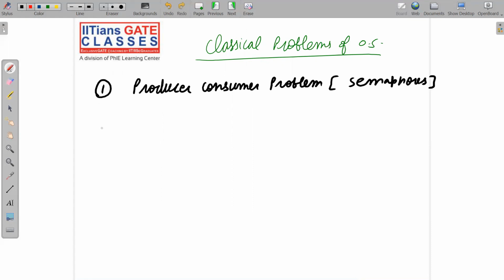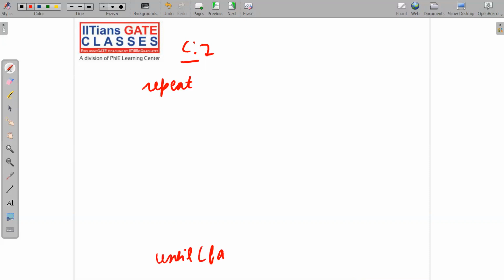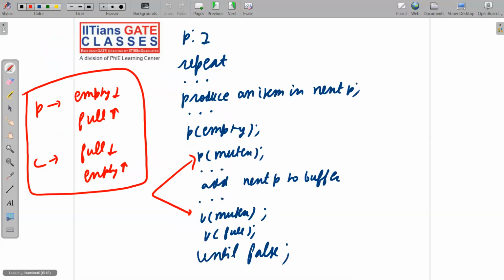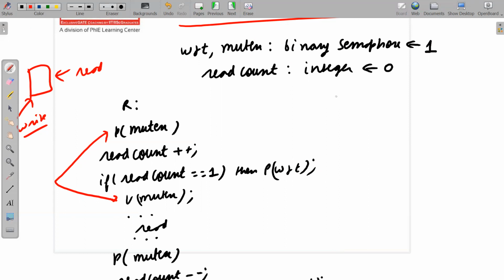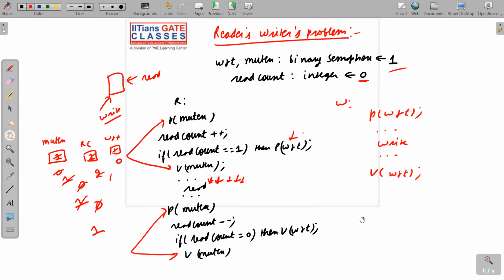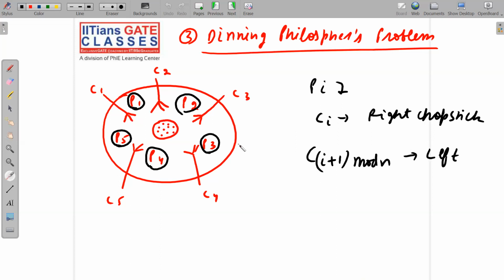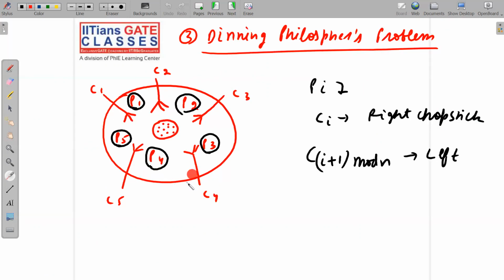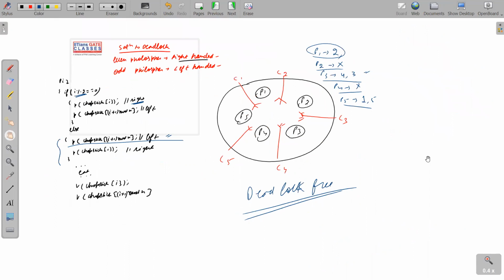Operating System L13 | Useful for GATE CSE | UGC Net and other PSU exams for CSE | GATE CS Coaching